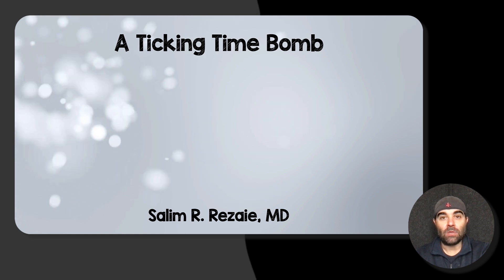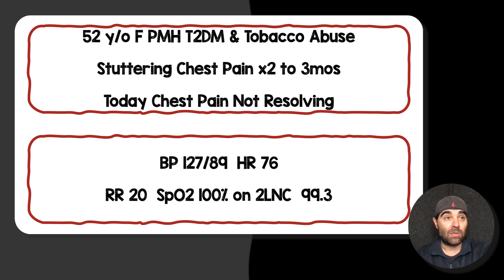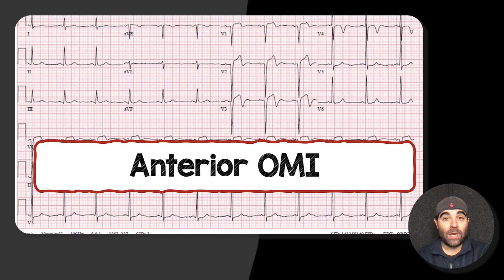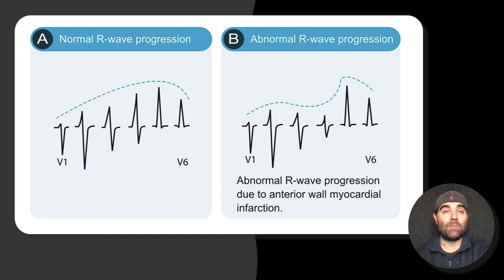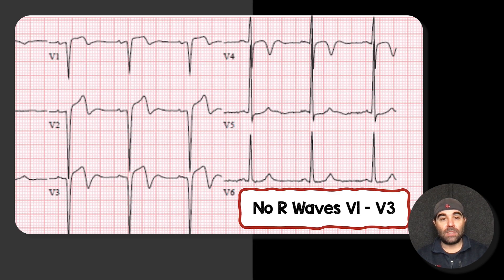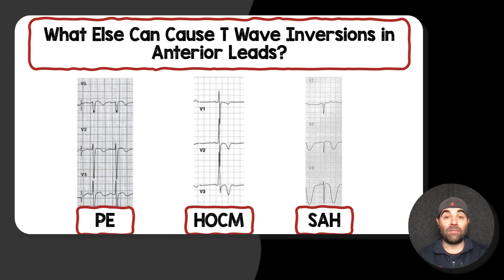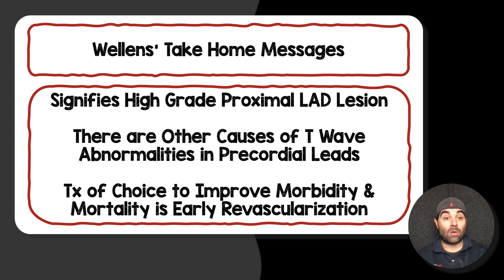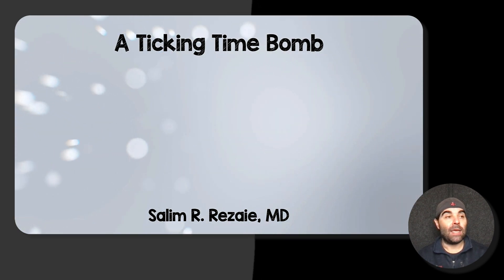A Ticking Time Bomb: A Case of Wellens' Syndrome or OMI?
In this video I review a case of chest pain with ECG findings concerning for Wellens' syndrome, but is this really an occlusion myocardial infarction.